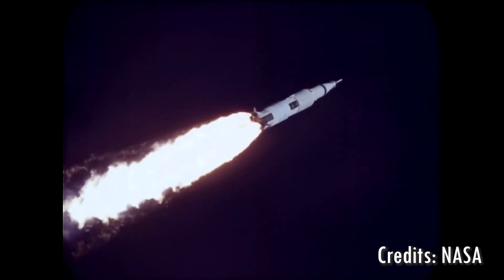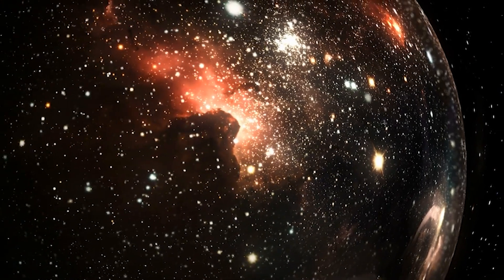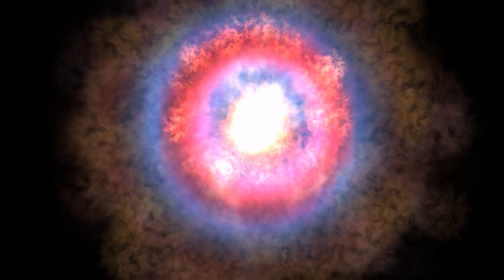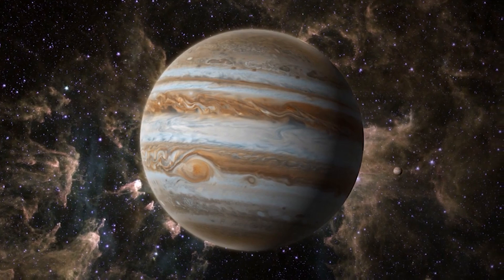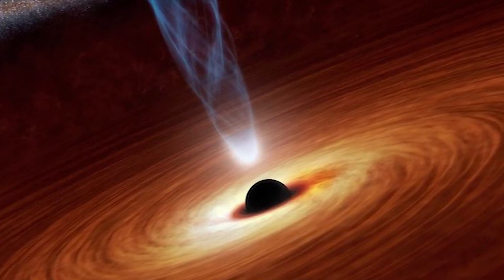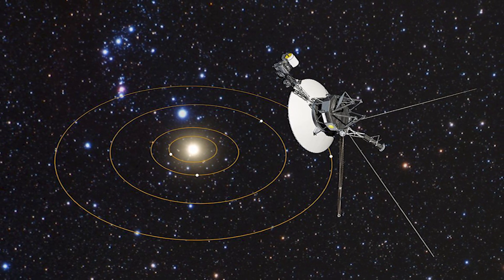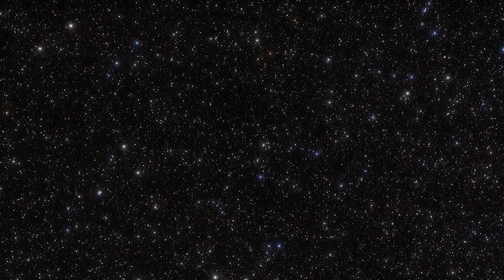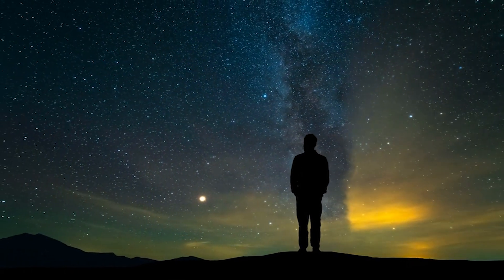Top 10 Mind Blowing Facts About Space That Will Leave You Stunned!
🚀 Explore the cosmos with us as we dive into the Top 10 Mind Blowing Facts About Space! 🌌 From the colossal explosions of supernovae to the invisible mysteries of dark matter, join The Media Geek on a cosmic journey that will leave you utterly astounded.

🌠 Did you know that the observable universe is a mind-boggling 93 billion light-years in diameter? Or that the gravitational dance between the moon and Earth shapes the rhythmic ebb and flow of our oceans? Strap in for a celestial adventure that explores the wonders of space.

🔭 Timestamps:
0:00 - Introduction
1:46 - Fact #10: The Immensity of the Universe
2:35 - Fact #9: The Moon's Influence on Earth's Tides
3:29 - Fact #8: Supernovae – Explosions of Stellar Magnificence
4:27 - Fact #7: Jupiter's Astonishing Size
5:28 - Fact #6: Black Holes – Gravity's Unyielding Grip
6:31 - Fact #5: Sagittarius A* – The Supermassive Black Hole
07:27 - Fact #4: The Symphony of Cosmic Microwave Background Radiation
8:24 - Fact #3: Voyager 1 – Humanity's Farthest Reaching Spacecraft
9:23 - Fact #2: Dark Matter – The Invisible Cosmic Enigma
10:27 - Fact #1: The Expansion of the Universe
11:32 - Closing Words

🌟 Witness the Symphony of Cosmic Microwave Background Radiation, the remnants of the Big Bang, and learn about Voyager 1, humanity's farthest-reaching spacecraft. Discover the invisible cosmic enigma of dark matter and unravel the mind-bending fact that the universe itself is expanding, guided by the mysterious force of dark energy.

🛰️ Keep looking up, stay curious, and join us in our quest to unravel the mysteries of the universe. Until next time, space explorers! 🚀